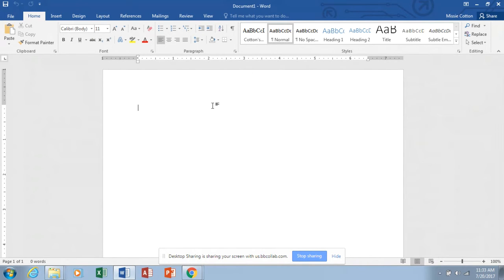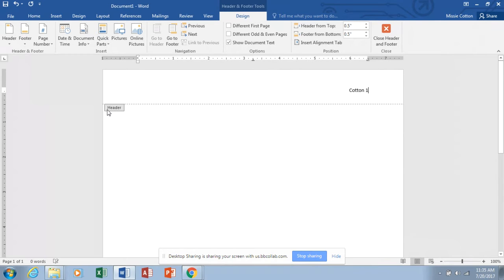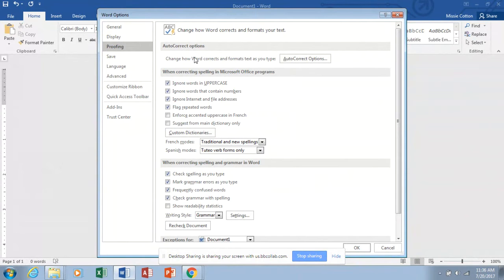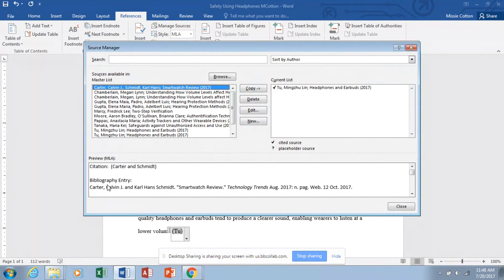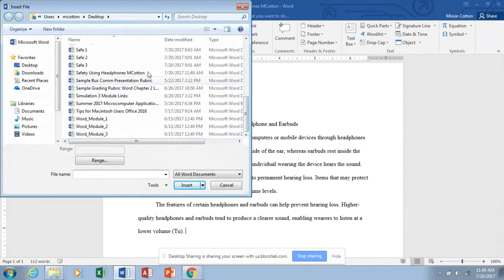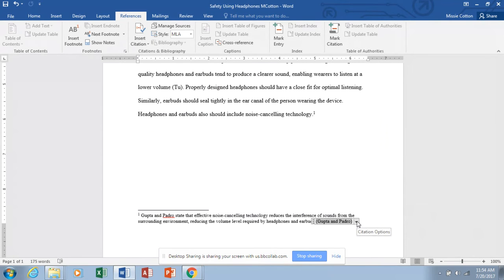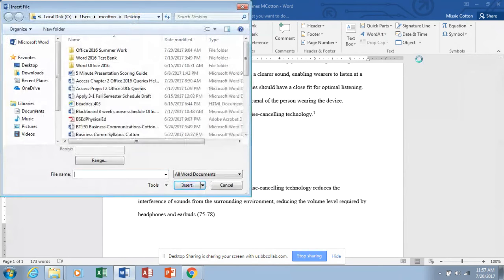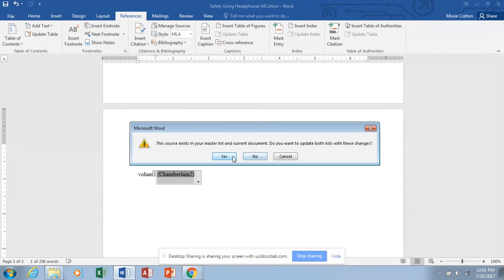Word 2 Lecture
Creating a Research Paper and using the Reference tab tool to insert references in Word